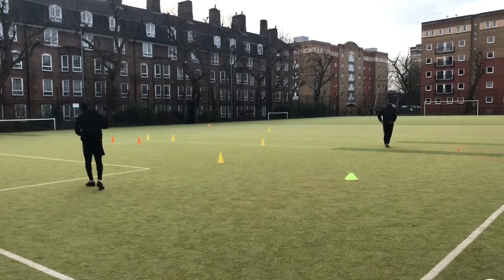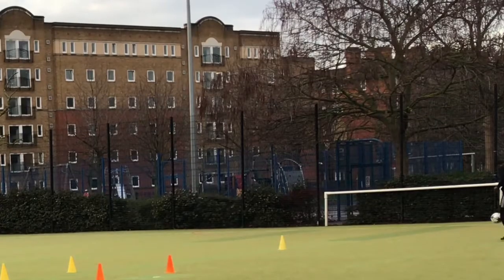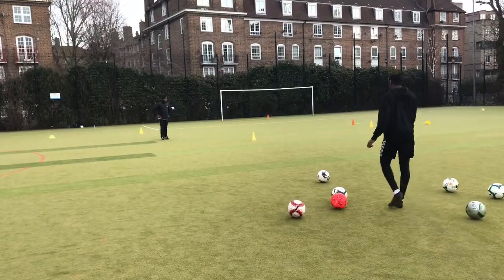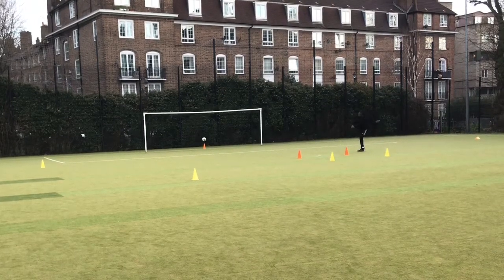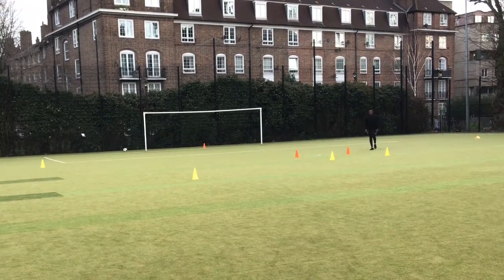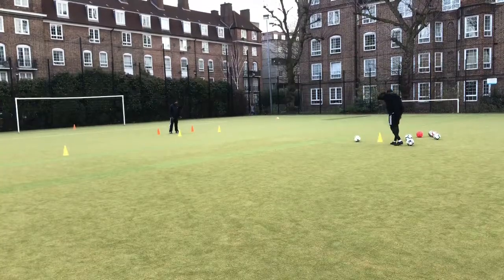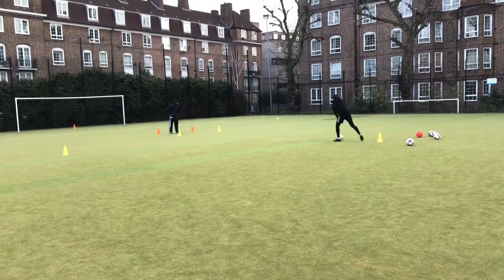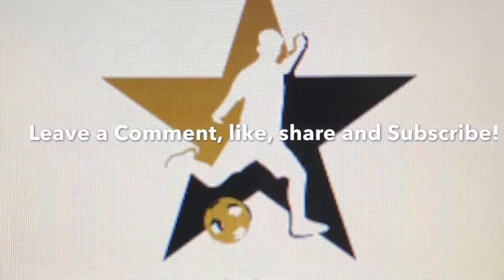Intense shooting session! |First touch & Shooting drills | training session with (Ex pro coach)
The main purpose of this session was to improve my shooting ability. There is not much I can say about this session other than I feel like I have proven to myself that I am Capable of finishing and this will give me more confidence going forward if I do get a opportunity to score.

Welcome To MannyyTrains.

I created this channel to better myself as a footballer, by putting out this content for myself and viewers to review my strengths and weaknesses from the football drills, gym workouts and matches you will see on this channel, this will help me take steps forward to develop my skills.

Full name: Emmanuel Olayinka
Semi professional footballer
Believe in yourself or know one else will.

About me:
Name - Emmanuel Olayinka
Dob - 14/09/1998
Height - 6’0
Nationality - British
Current team - Coggeshall united
Last team - Bromley fc
Previous teams - Borehamwood fc, redhill fc, fcv Stamford
Position - CB,RB,DM
Fun Fact - I’m also a qualified personal trainer